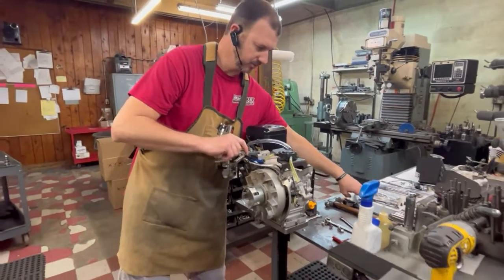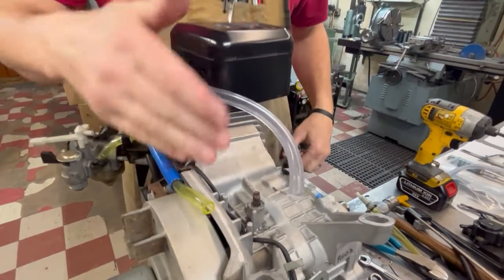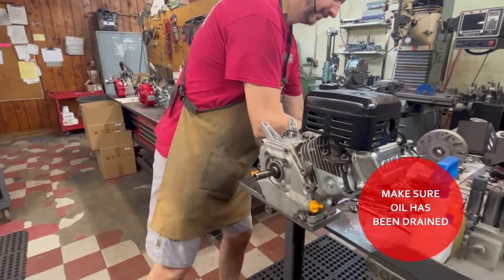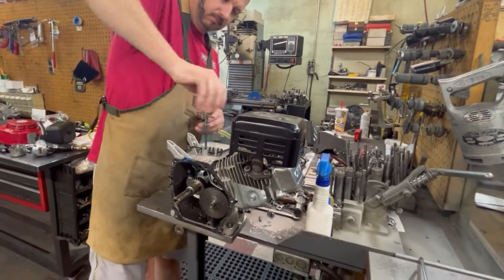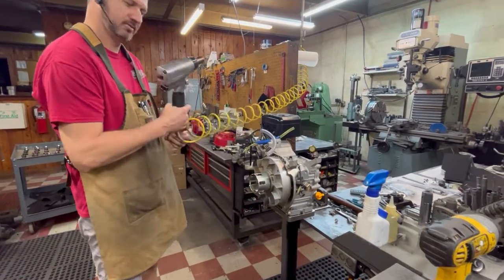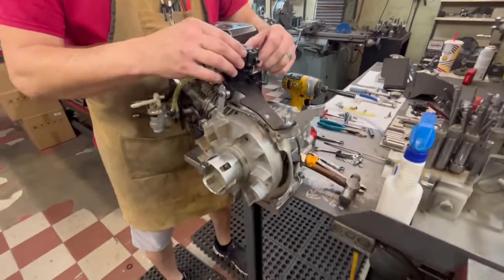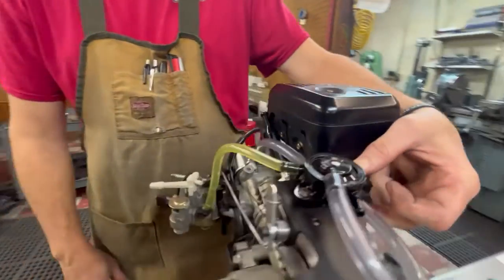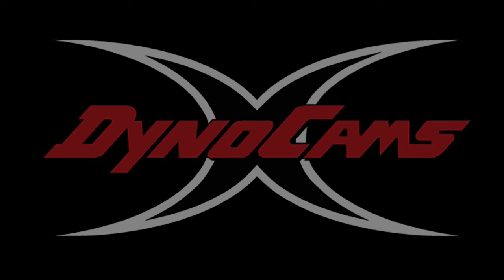Ducar 212 Rev-Limiting Coil Installation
Randy demonstrates how to remove the governor and install a rev-limiting ignition coil on a Ducar 212 engine. Please read full description for information we have learned since the creation of this video.

Update as of 9/11/2024:
212-1260R Rev Limiting Coil Issue Identified
We’ve identified the cause of inconsistent RPM limits for the 212-1260R rev limiting coil, commonly used in the Ducar 212 stock classes. Some engines have been revving beyond 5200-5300 RPM, despite the coil’s limit. With help from an experience engine builder in the karting industry, it was revealed that the issue stems from using the AR3910X spark plug, a popular choice in kart racing.
Solution: Switch to a traditional spark plug like the stock Ducar OEM or the AR3910, both of which we’ve tested successfully with the rev limiting coil.
While the spark plug is a non-tech item in Ducar 212 rules, using the AR3910X may result in a post-race RPM disqualification.